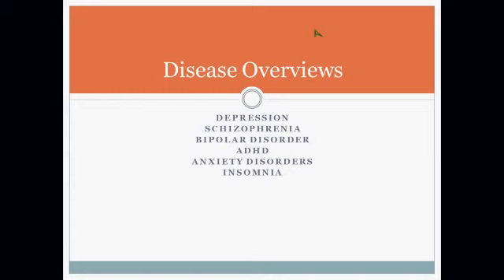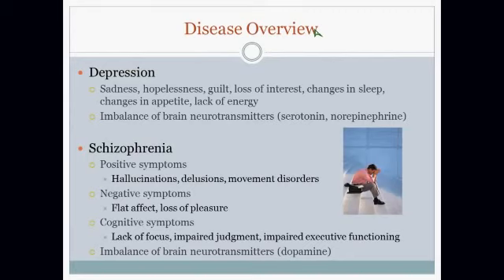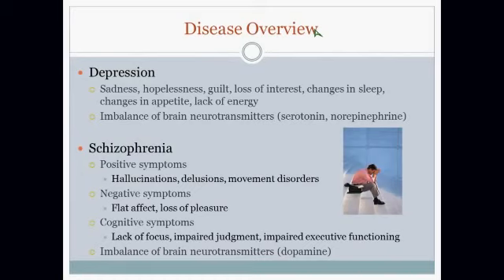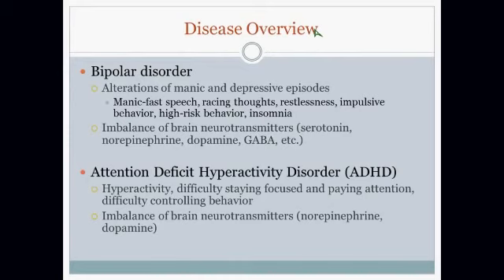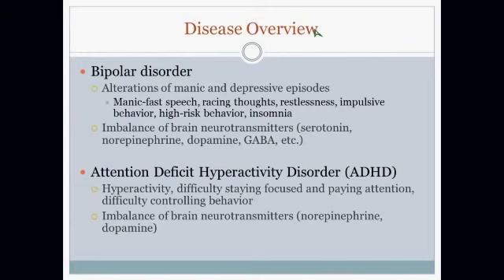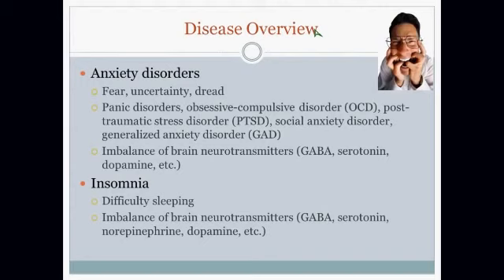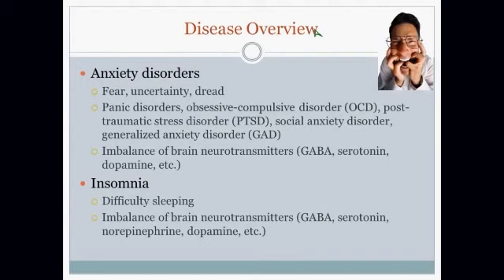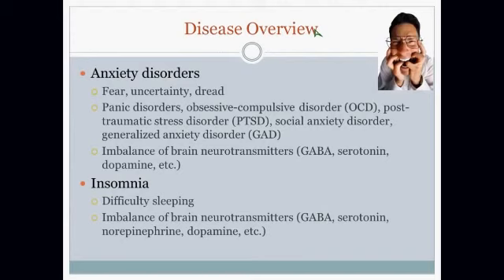Psychiatric Drug Training Introduction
This video features pharmacogenetic consultants explaining the role of pharmacogenetic testing in psychiatry.